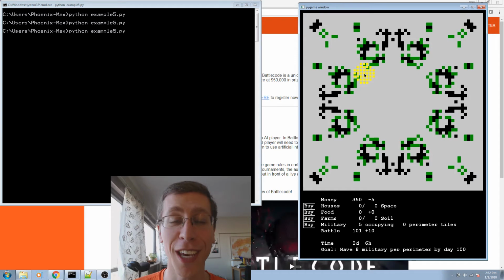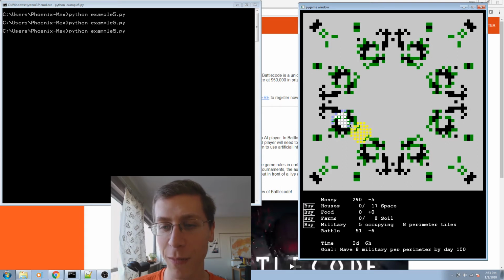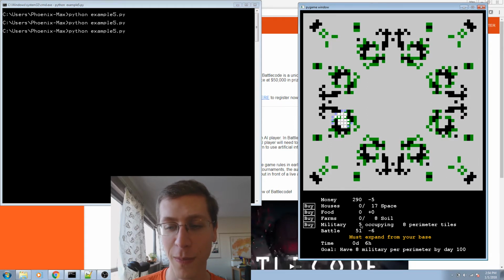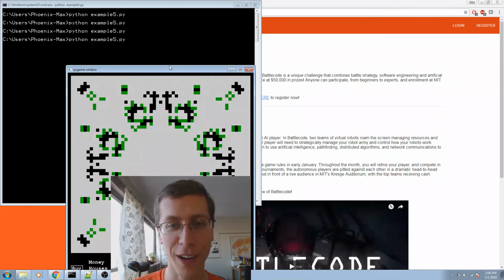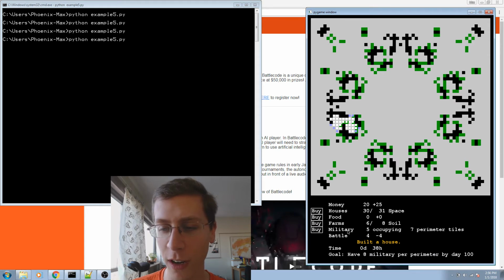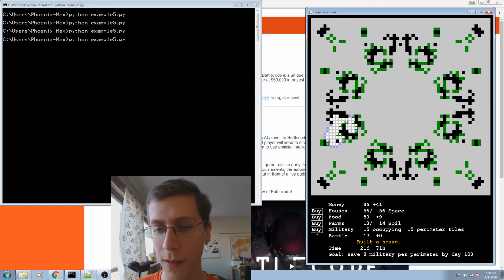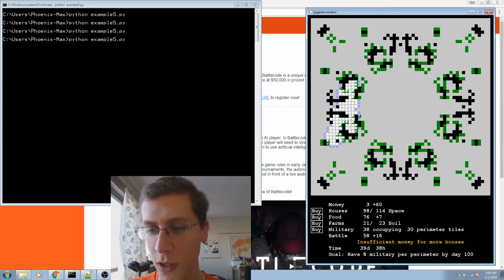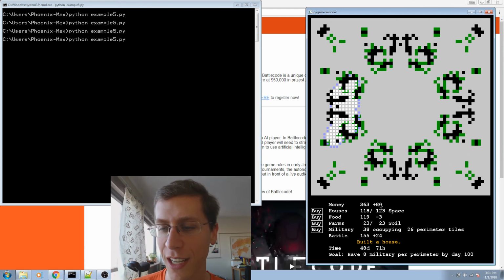L9.1 They Are Billions in Python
They Are Billions is a popular RTS game where you must build a colony and fight waves of zombies. Here I show my simplified version of this game in Python. I discuss the details behind the code in the next few videos.

I greatly respect the developers of this game. I like the music, the visual style, and the gameplay mechanics. I hope they do not mind that I am referring to their game in this video. More information on the game is available here:

The example code used in this lecture is available in a zip file for download from my website here:
Use a program like 7-Zip to extract the files. Then navigate to that location from the command prompt with the 'cd' command. If Python and Pygame are installed, the examples should run on your computer.